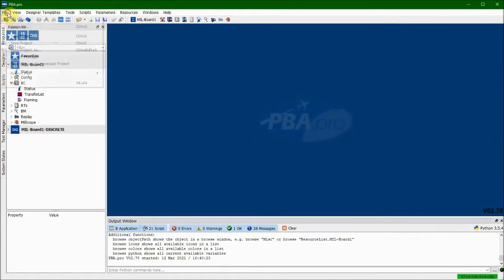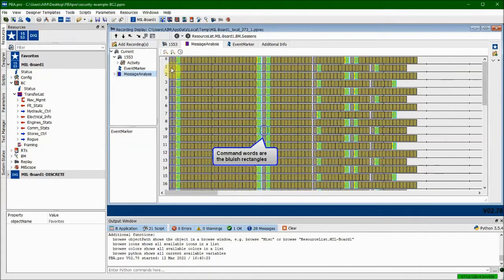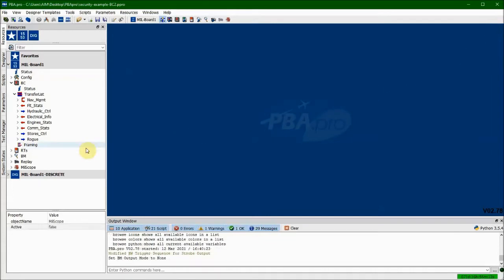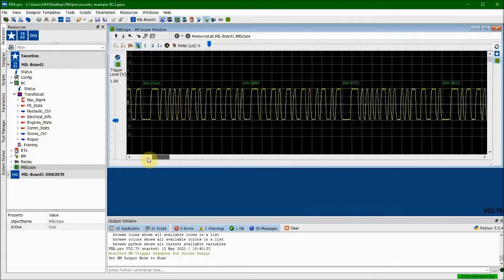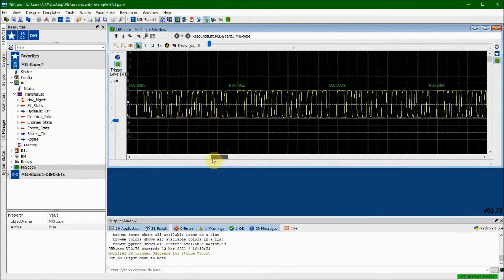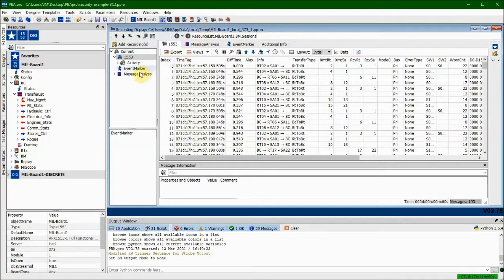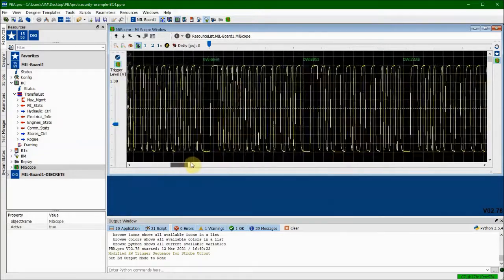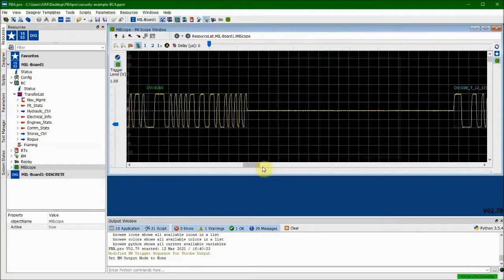PBA.pro - AIM - Vidéo cybersécurité mil std 1553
PBApro